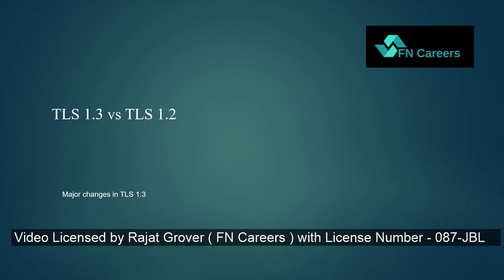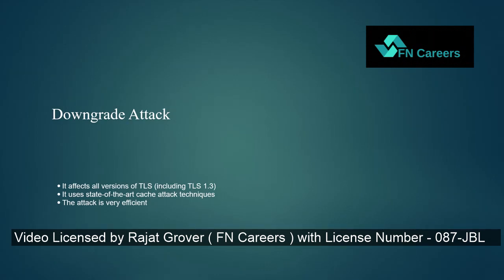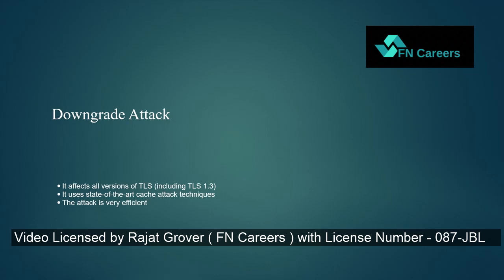Cryptographic theory pt1 2